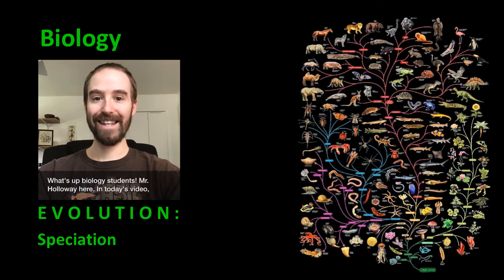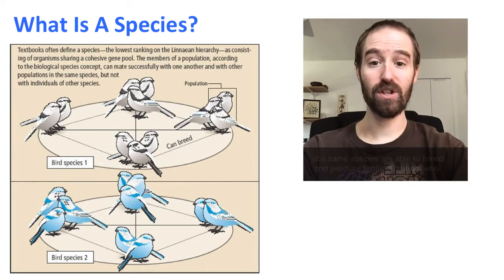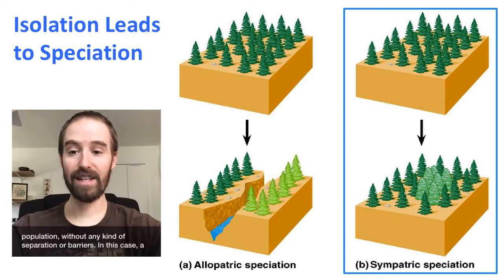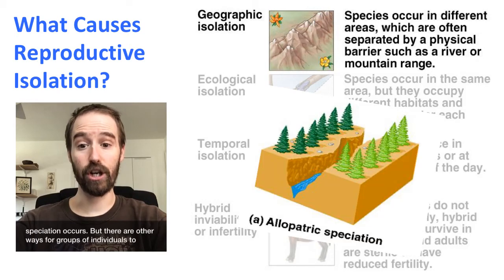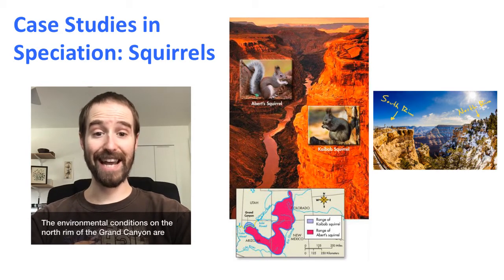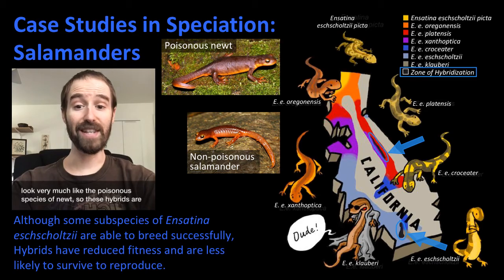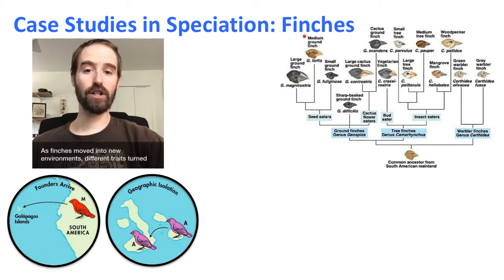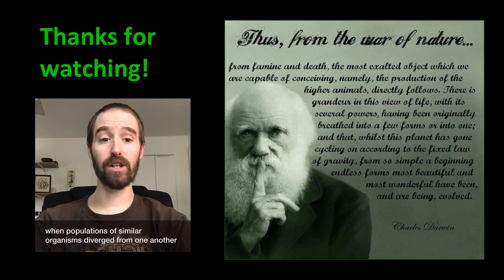Biology (1-6) Speciation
In this video, I discuss the process of speciation - the process by which new species evolve. Includes examples involving squirrels, salamanders, and naturally, Darwin's finches.